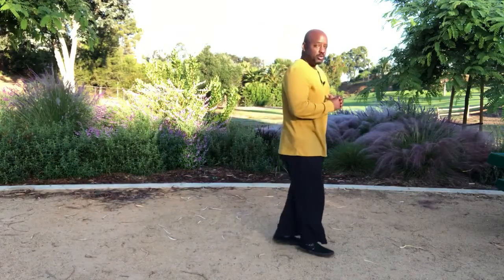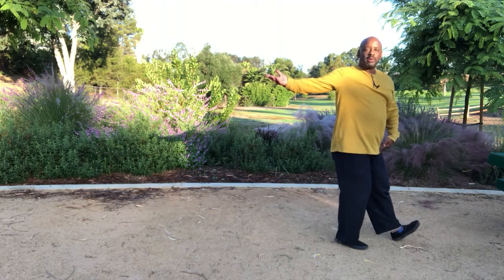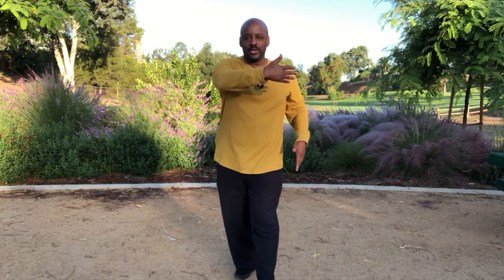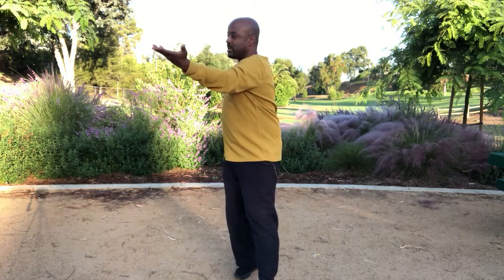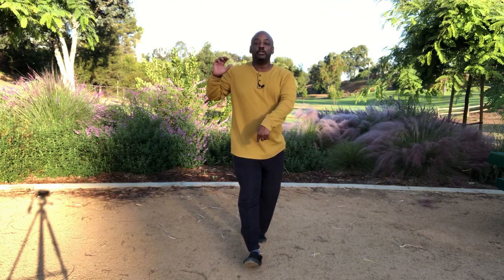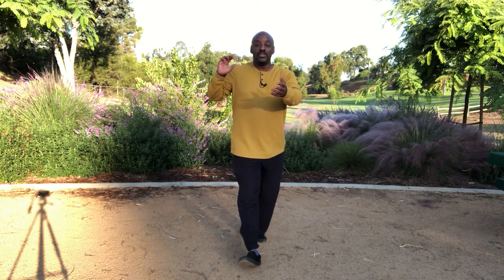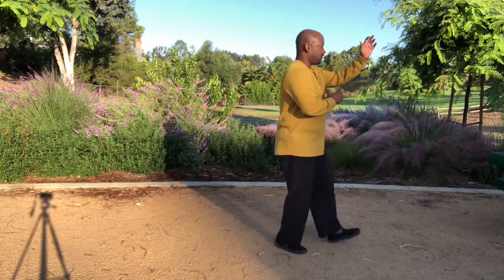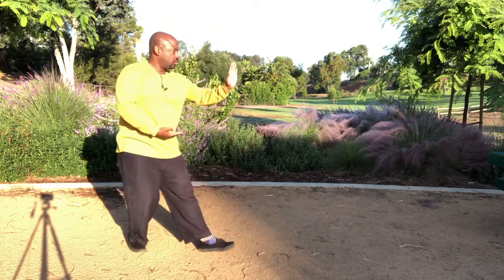Tai Chi Repulse Monkey with Todd Martin MD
In this Tai Chi Code video I review the Technique of Repulse Monkey from the Tai Chi Yang Style 24 Form. This is the first Retreating Step used in the Form. I will review all of the important core movements that make this Technique possible.

Sequence:

1. Shift back and spread the arms
Technique: Press
Flexion of the forward leg hip, torsional core rotation on the side of the forward leg
2. Retract the forward leg and bring the palm to the ear
Technique: Split
Flexion of the forward leg hip, torsional core rotation on the side of the standing leg
3. Step Back
Technique: Elbow Strike
Flexion of the active leg hip, concordant core rotation toward the standing leg
4. Initial the strike
Technique: Pluck
Extension of the forward leg hip, torsional rotation on the side of the rear leg
5. Complete the strike
Technique: Push
Extension of the forward leg hip, torsional rotation on the side of the forward leg